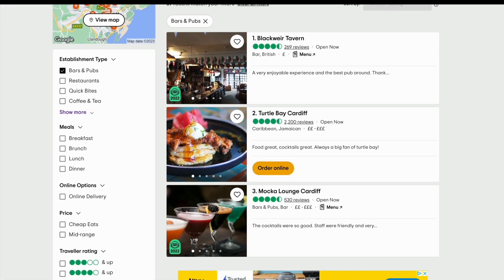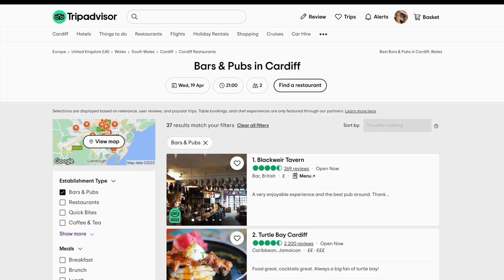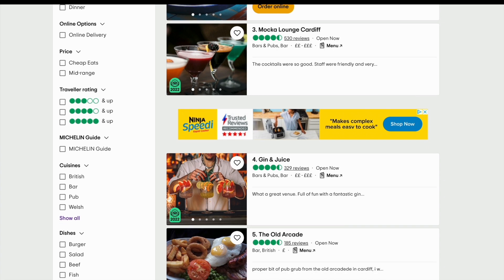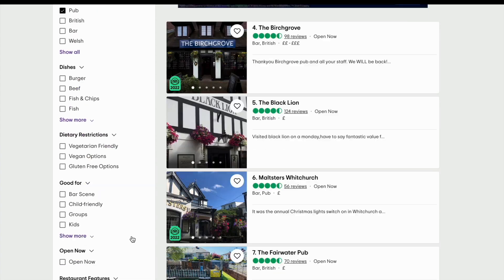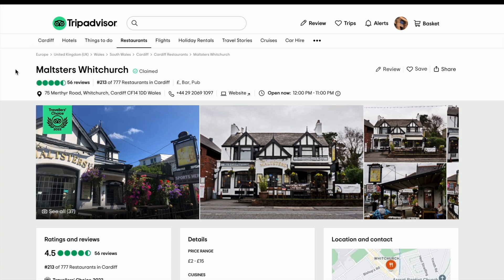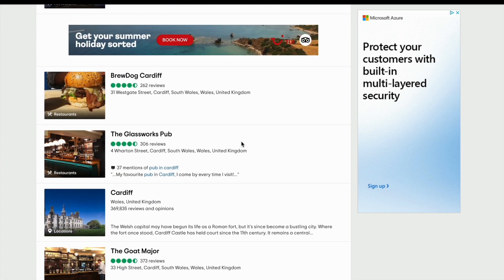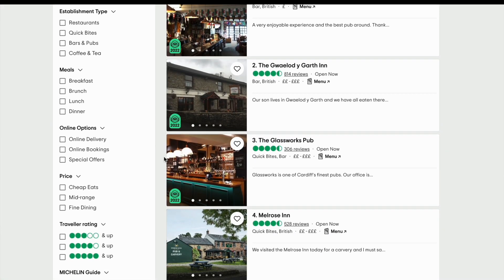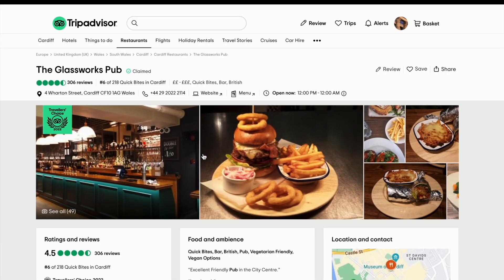4. Understanding TripAdvisor Rankings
Let’s dive into the world of TripAdvisor rankings and how they can affect your pub's visibility to potential customers.

Starting with the basics, we explain that TripAdvisor rankings are a system of rating and ranking businesses in the hospitality industry based on customer reviews and ratings.
We then delve into the three main ranking factors that establishments need to know about - quality, quantity, and recentness - and how each can impact your pub's ranking.

We also touch upon fraudulent activity and its penalties, and how overall popularity and user-generated content can play a significant role in your pub's ranking.
It's important to note that TripAdvisor rankings are regularly updated, and we emphasize the importance of providing a high-quality experience to encourage more reviews and improve your pub's rankings.

If you're a pub owner looking to increase your visibility and customer base, this video is a must-watch.